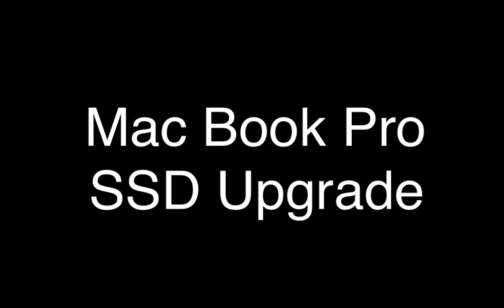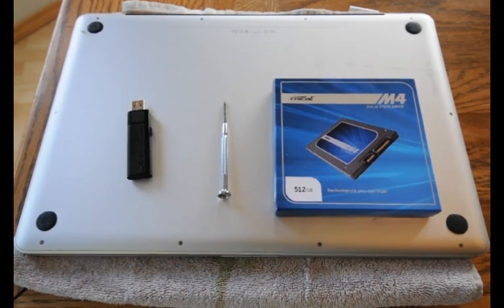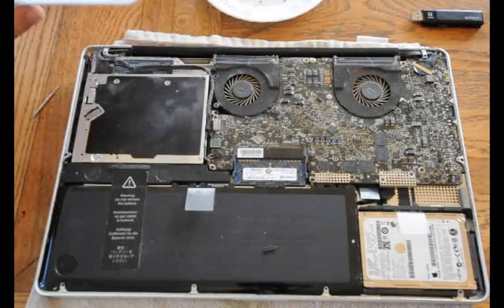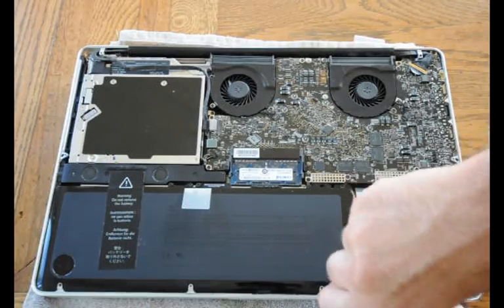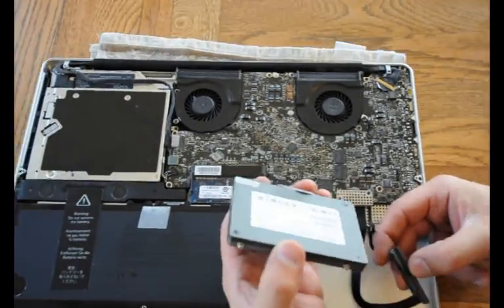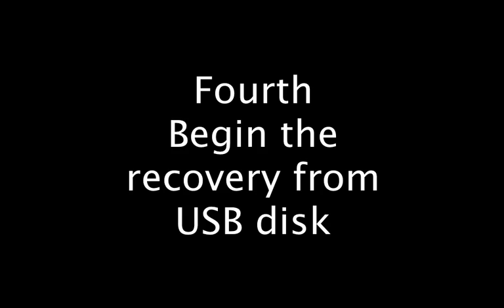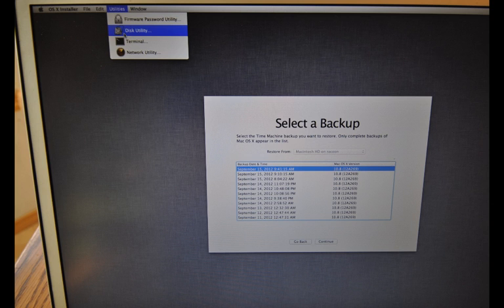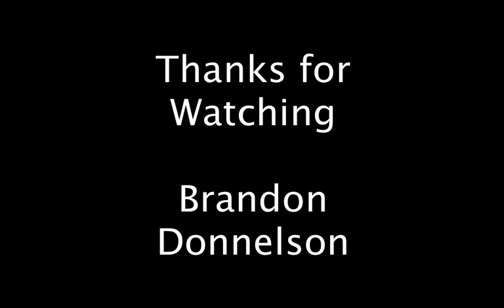MacBook Pro SSD Upgrade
Why did I upgrade to the SSD hard drive. It started with latency in loading apps when I used Parallels when developing with Visual Studio.

As for the end result, I'm amazed at the speed increase after the replacement!

Bewared this could invalidate your warranty.

How the steps go:

1. Create a USB Recovery Disk, with the recovery assistant.
a. - download and install this to create the disk. This is far easier than reinstalling the os from DVD.

2. Backup the Time Capsule one last time before the operation.
a. - If you don't have one, I'd suggest getting one. This has been a invaluable tool for me!

3. Start the hard drive operation.
a. - I bought this Crucial M4 512G 6Gb/s because of the awesome size, specs and price.

4. Begin the recovery from USB disk.
a. Turn on hold command R.
b. Choose restore your system.
c. Select a backup source, time machine.

5. Play with the new speed.